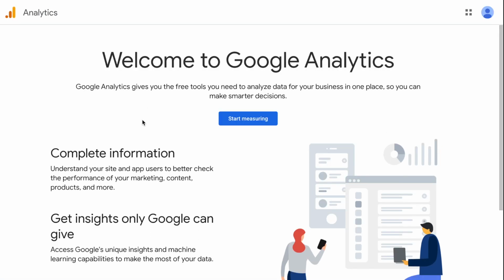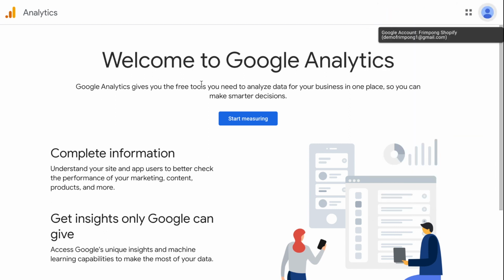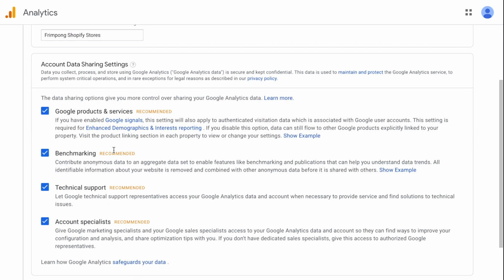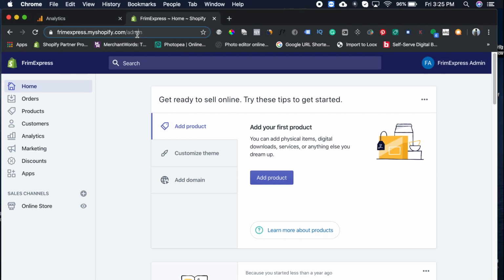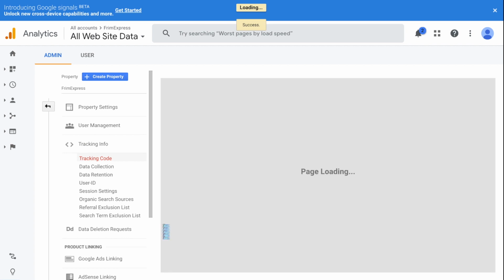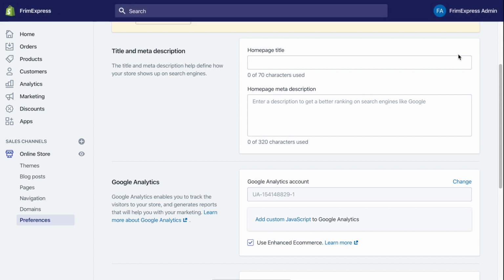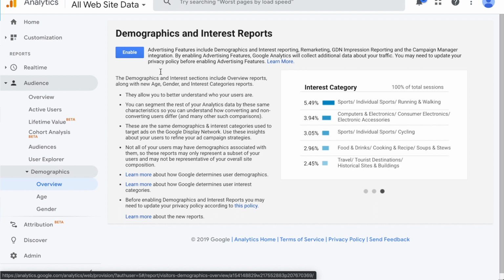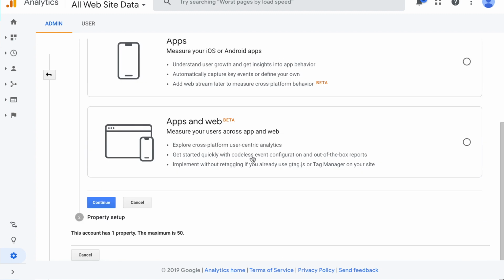How To Install Google Analytics Into Your Shopify Store ( 2020 Tutorial )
(Pre Launch Price Ends Soon)

🔹CREDITS:

- Song: Unavailable
♦️MAILING ADDRESS:

Ebenezer Frimpong
5830 E 2nd Street, Suite 7000